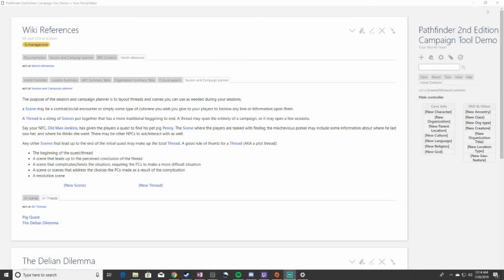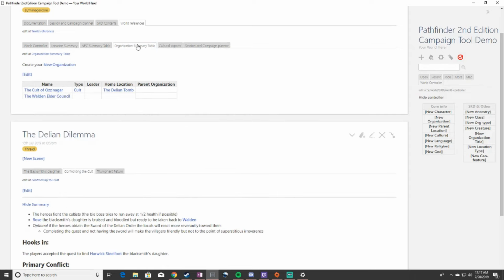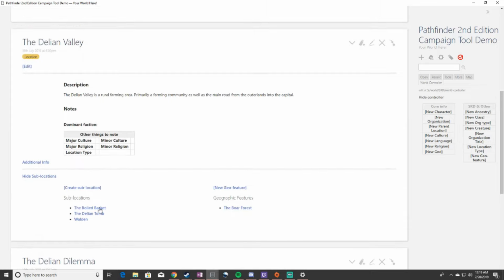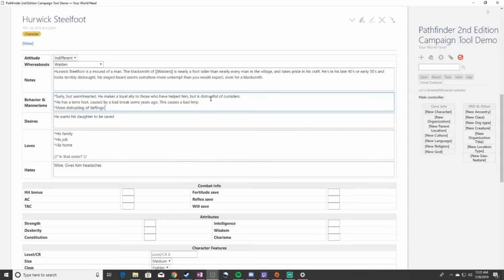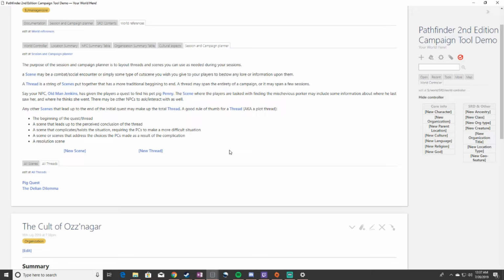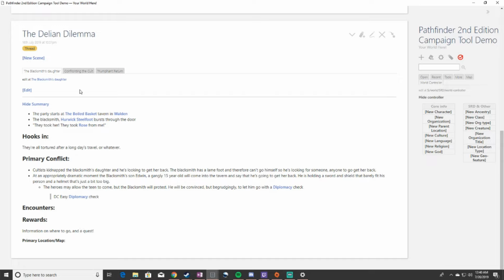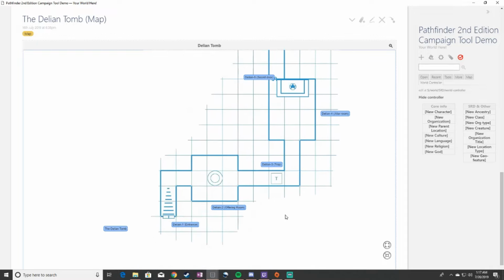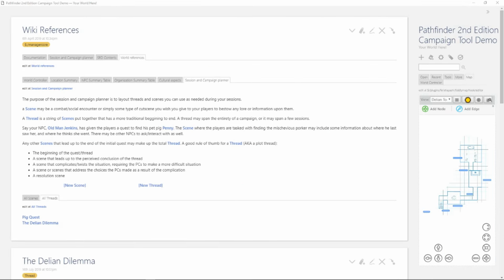Tiddlywiki Pathfinder 2nd Edition Campaign manager Demo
Apologies for the bad audio, I have yet to get my blue yeti set up correctly  so I'm still running off of my headset mic.

Download a copy of this demo file and open in your browser to follow along: